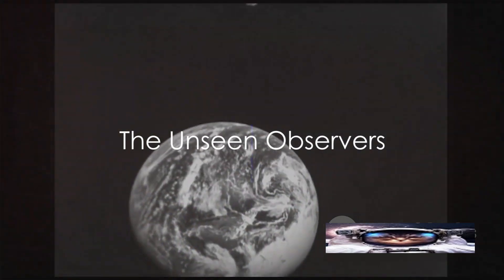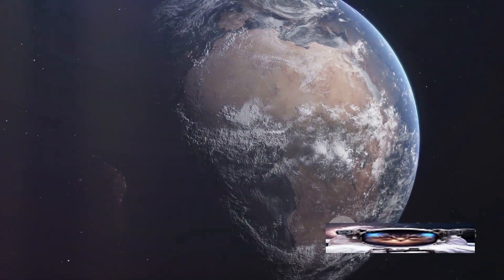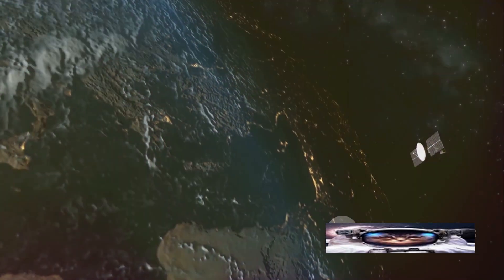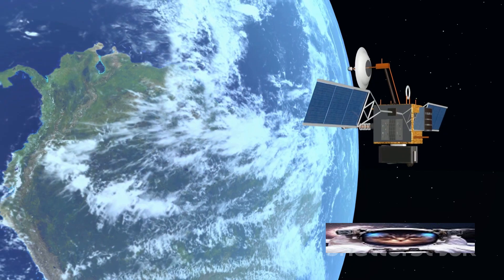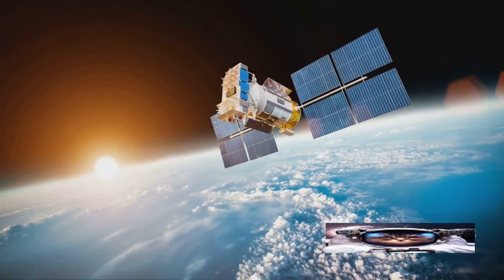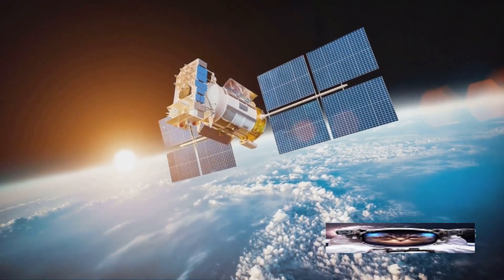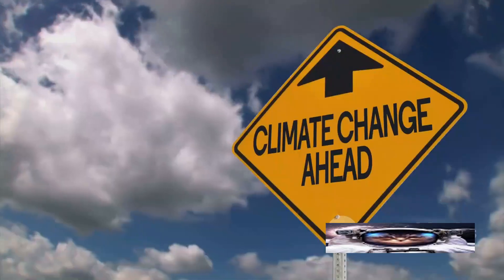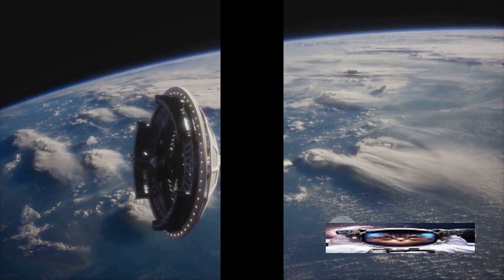Earth's Secrets: How Satellites are Transforming Climate Monitoring 🌍🛰️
Explore the fascinating world of earth observation and how satellites are revolutionizing climate monitoring. Discover how technology is being used for good, providing valuable insights and raising awareness for climate change. Join us as we uncover the secrets of our planet and the role that data plays in understanding and protecting it. 🌍🛰️
Dive into the world of climate monitoring with satellites! 🛰️ Discover how these high-tech observers provide crucial data on temperature, sea levels, and more. Scientists decode the language of numbers, turning raw data into insights for a sustainable future.